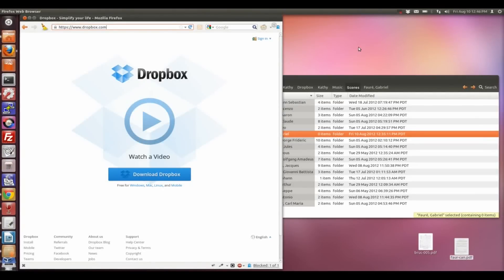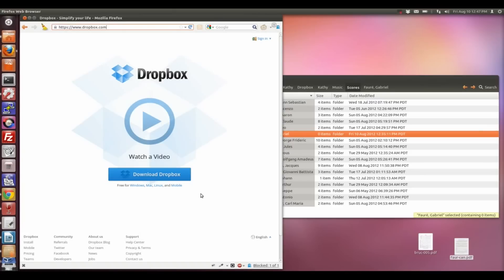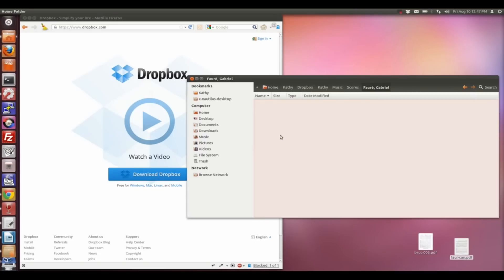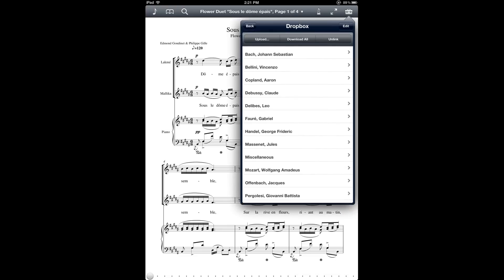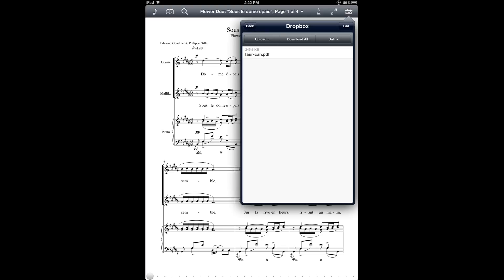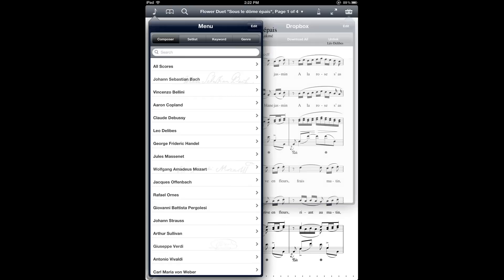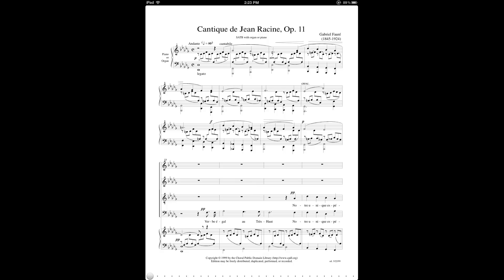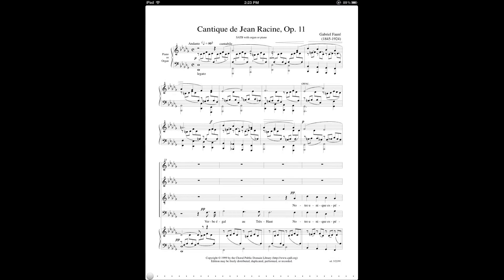forScore Tutorial: Import PDF scores with Dropbox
How to import PDF music score files from your computer into forScore via the Dropbox cloud storage service.